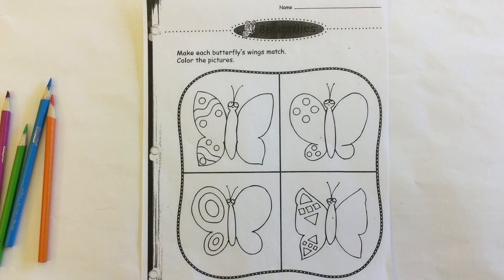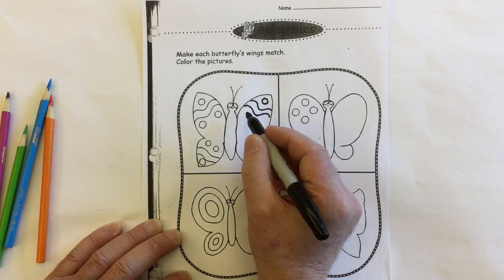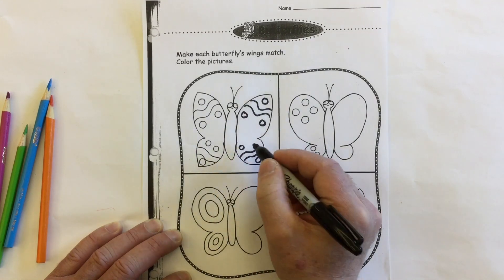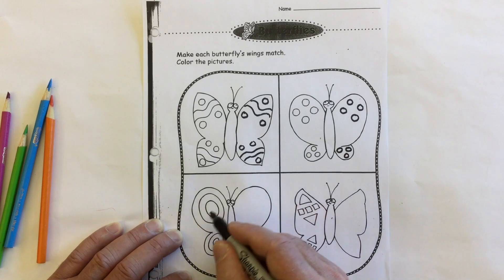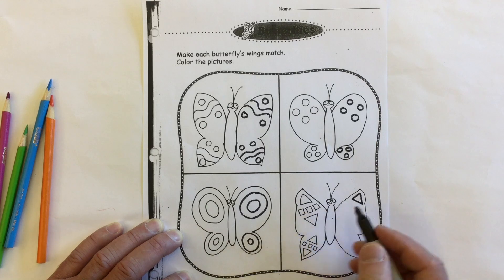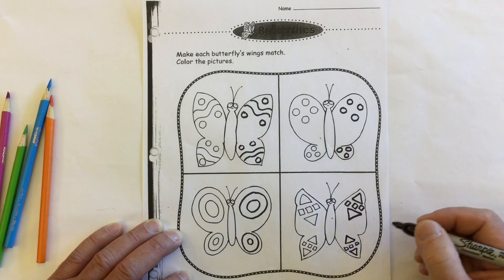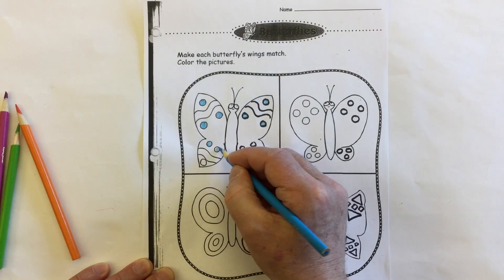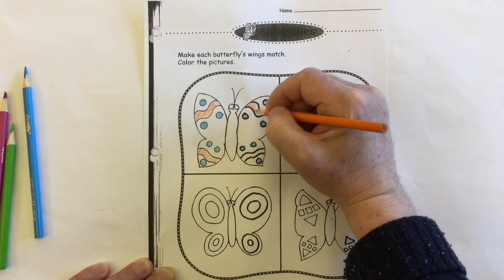Symmetry page 1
Mr. C. walks through a math worksheet on symmetry. Match the butterfly's wings.